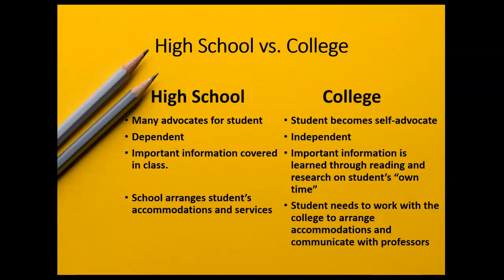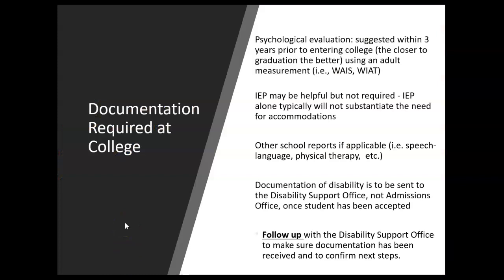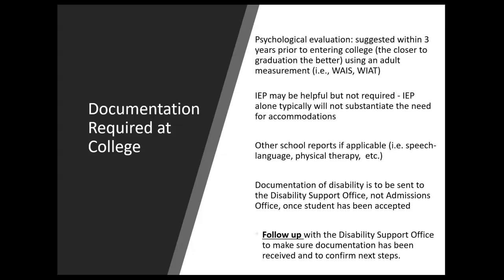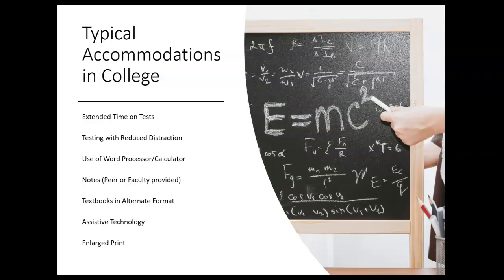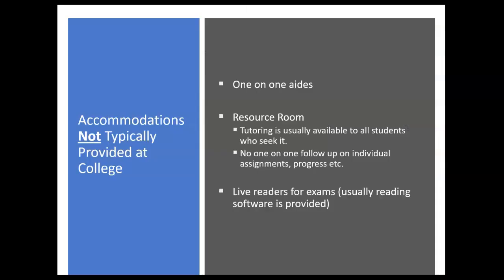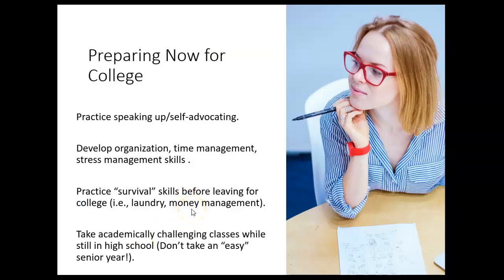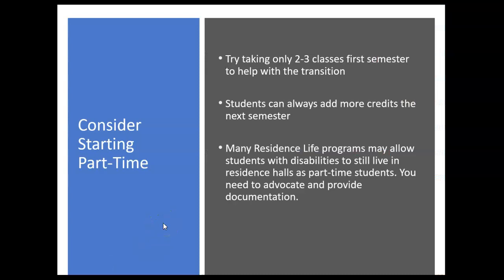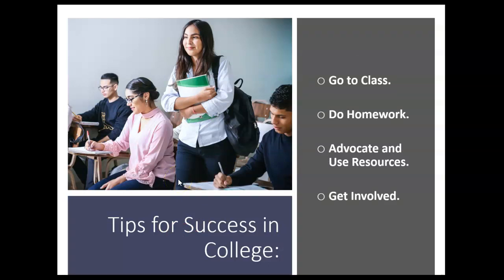College Transition Planning Fall 2020